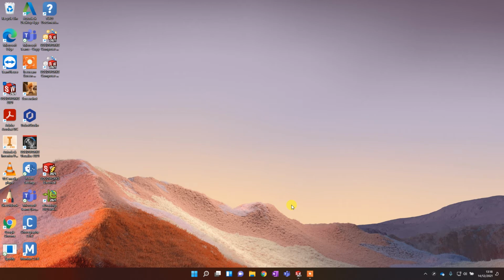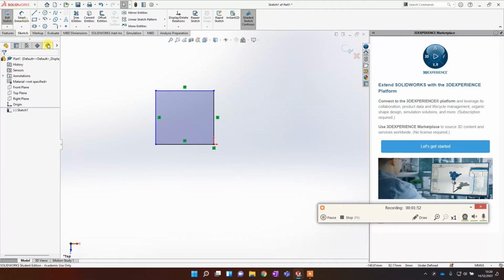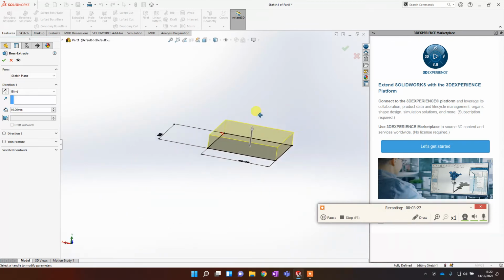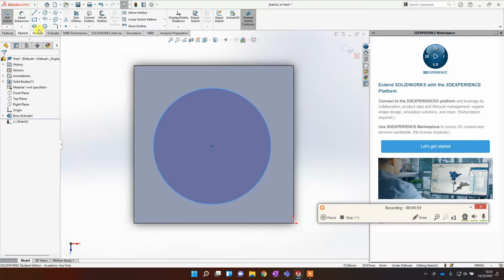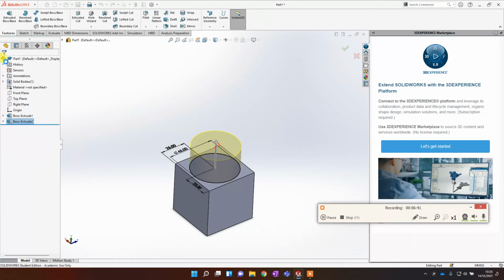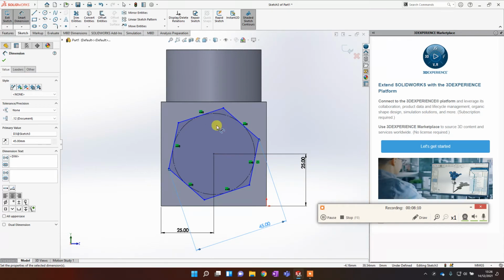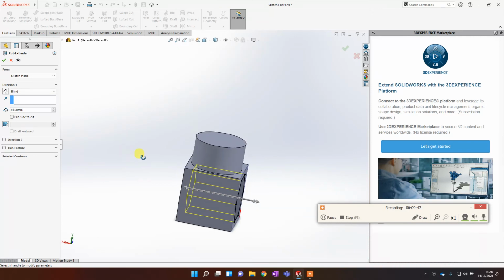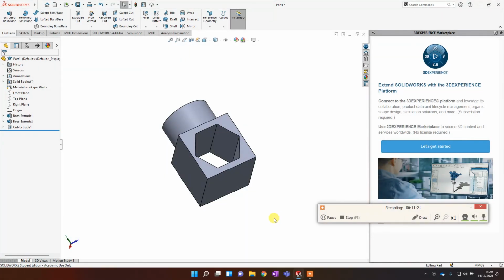Solidworks Video 1 Extrusion and Cuts